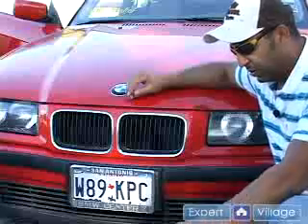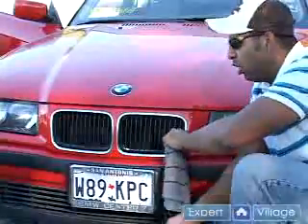How to Clean Chrome on a Car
How to Clean Chrome on a Car. Part of the series: Washing & Detailing Your Car Like a Pro : Free Video Tips & Tricks. Well-polished chrome will add a great look to a car. In this free video clip, learn how to wash chrome and detail your car like an expert.